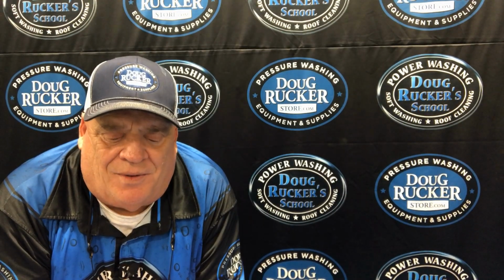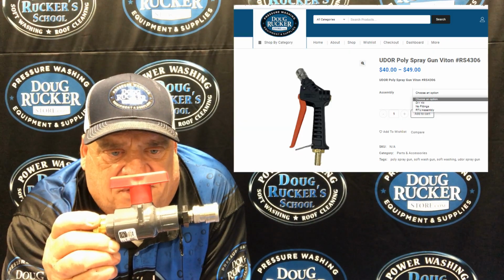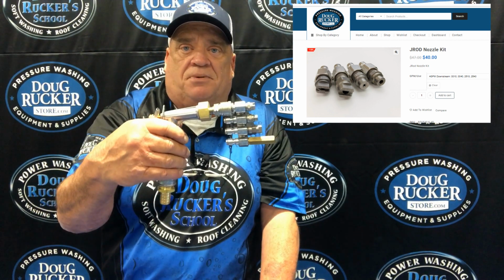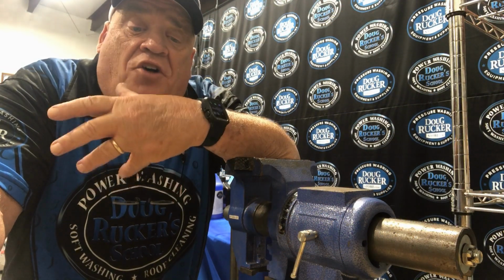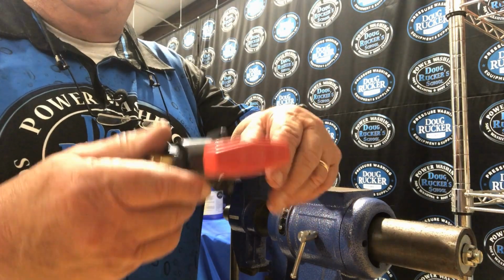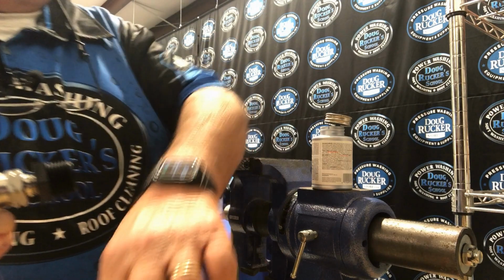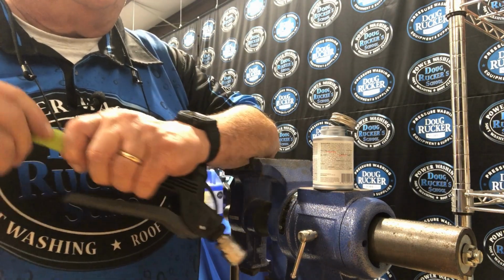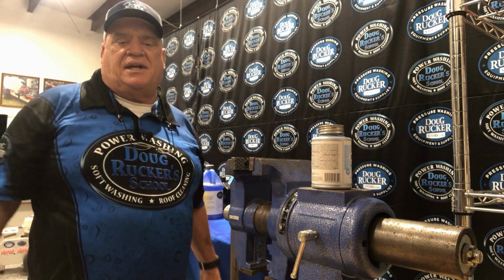Best Soft Wash Gun Setup from DougRuckerStore.com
This Best Soft Wash Gun Setup video features both selection and assembly of several soft wash gun options you can choose from at DougRuckerStore.com  Below are a few of the products mentioned in this video and other helpful links:

I have an online video school with over 260 training videos that will help you drastically cut your learning curve if you are starting a pressure washing business.

Be sure to check out our Pressure Washing Classes and Training Schedule

If you want the best oil for your machines and save money on repairs and fluid changes then use these:
High Performance Lubricants-Best Oil and Lubricants for your Vehicles and Equipment

Here are some helpful tools I use that I purchase through Amazon. Trust me it’s not much….

Finish Thompson Drum Pump Kit

Linear Track Rails for Enclosed Trailers/Vans

Talent Cell Power Pack

AfterShokz Aeropex

Scotch Exterior Surface Tape

Tru Blu Pipe Dope for Kingslinger and other Fittings

Flex Fit Hat

Warner Tool Spray Shield to Protect Doors

Silcock/Water Key for Commercial Water Supplies

Huck Towels For Cleaning Glass

The BEST and MOST COMFORTABLE work boot I have ever owned. And Water Proof

The best and most stable Ladder Stabilizer you can get

Stucco Tape for taping Doors and other areas

Goolo Charger

Ball Valve For Soft Washing

Outdoor Edge Razor Knife

Two part epoxy Paste

Manfrotto Tri Pod Kit

Crow Foot Wrench

50 Foot Flexzilla 3/8 Air Hose

Rigid Soaker Nozzle

Safety Glasses

Pipe Thread Sealant for Dougenator

Cell Phone Stand Holder-Great inexpensive cell phone/Ipad holder for desk